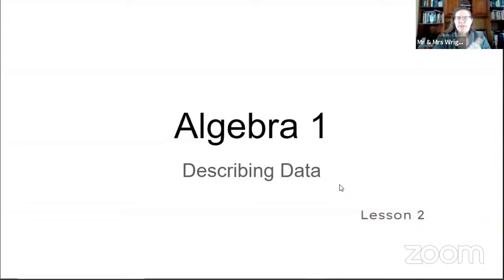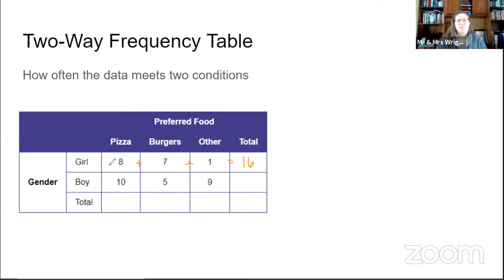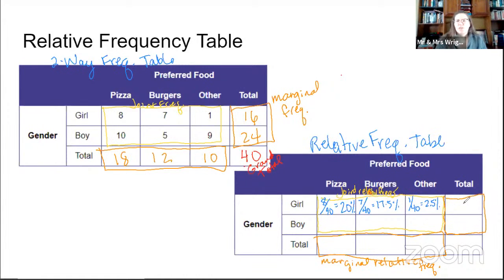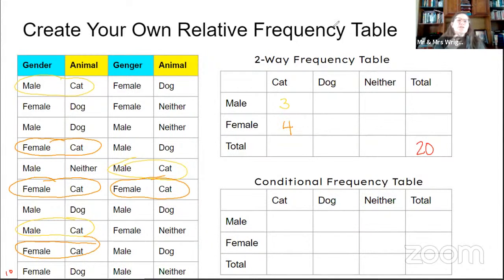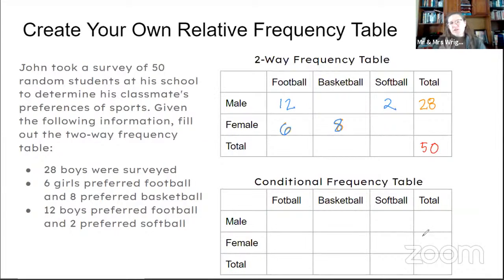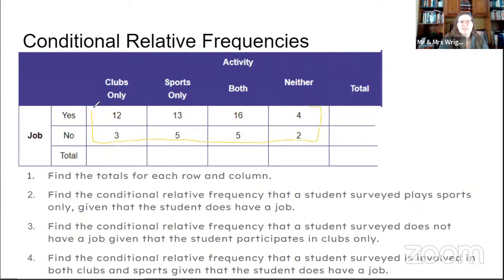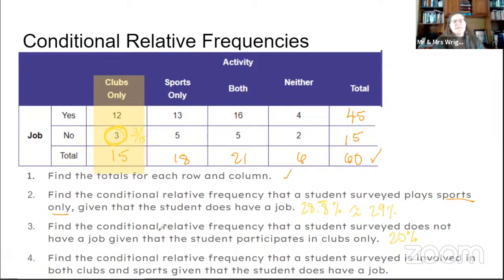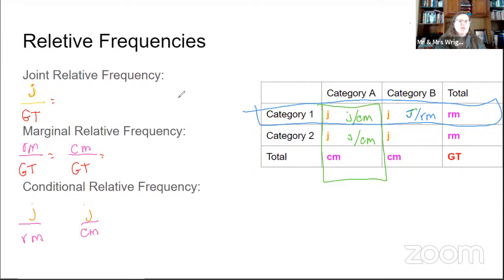Algebra 1, Lesson 8b.2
Algebra 1
Module 8b (Unit 6b) Describing Data
Lesson 2 (Page 2)
Numerical Data
Catagorical Data
Frequency tables
Two-Way Frequency Tables
Relative Frequency Tables
Joint Relative Frequency
Marginal Relative Frequency
Conditional Relative Frequency